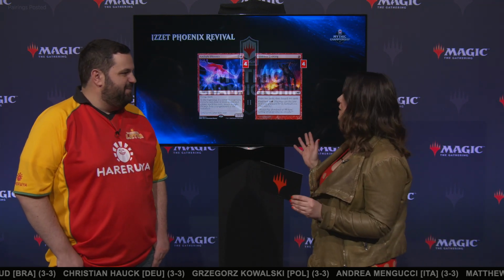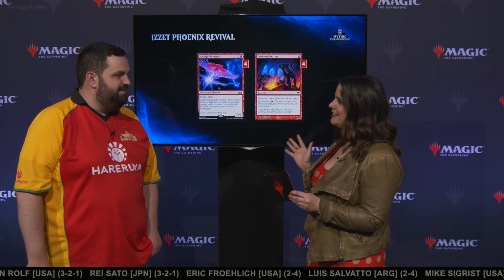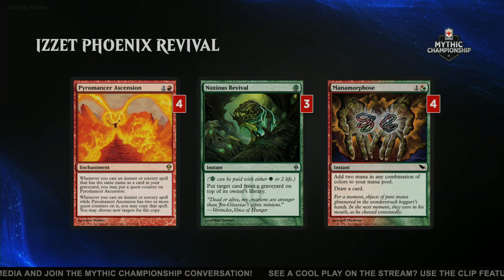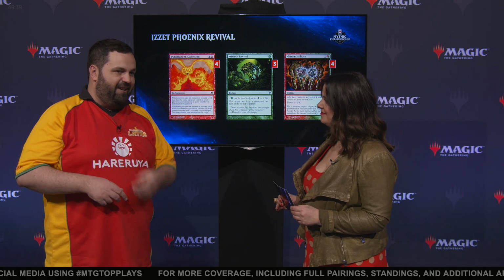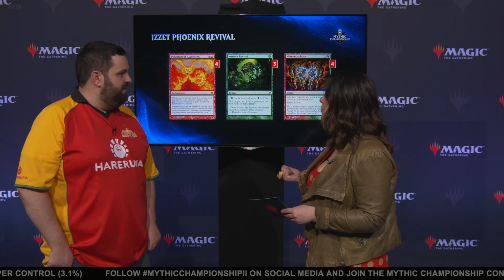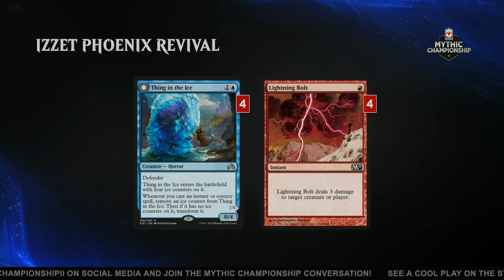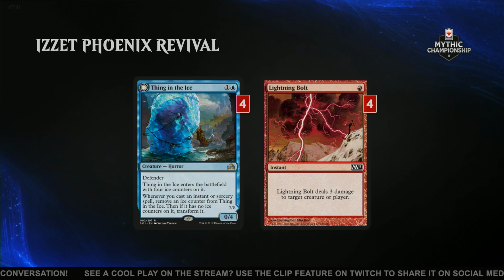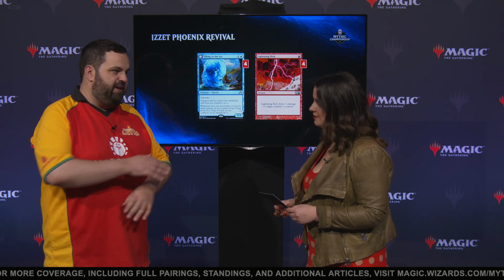Modern Deck Tech: Izzet Phoenix with Lucas Esper Berthoud - 2019 Mythic Championship II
One of Modern's most powerful decks relies on "throwing away" your win condition. Maria Bartholdi gets the inside scoop on Izzet Phoenix from MPL player Lucas Esper Berthoud.